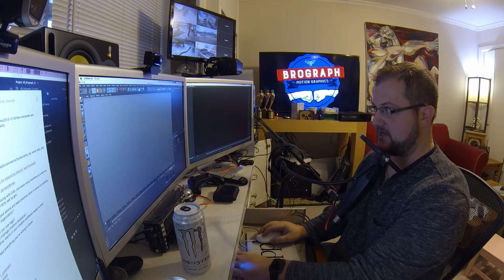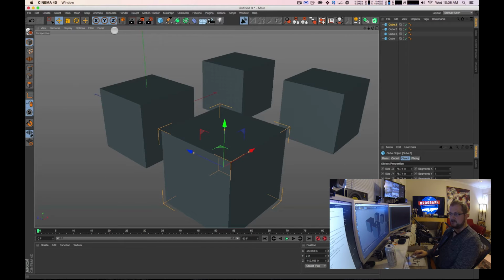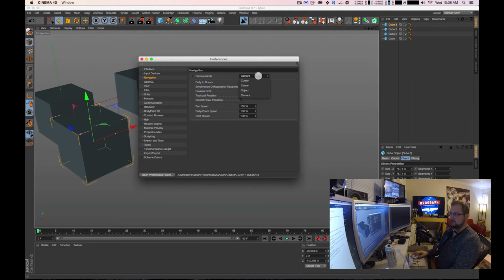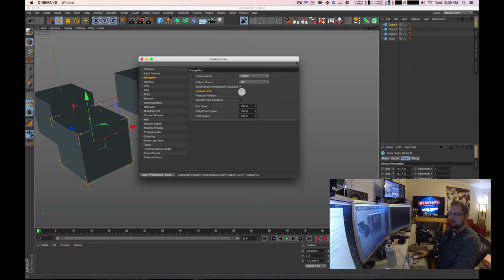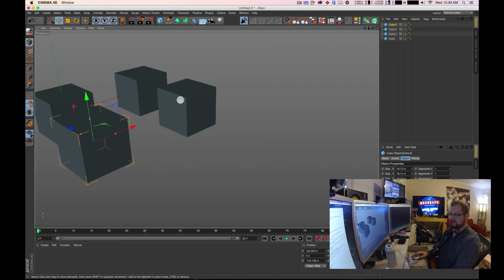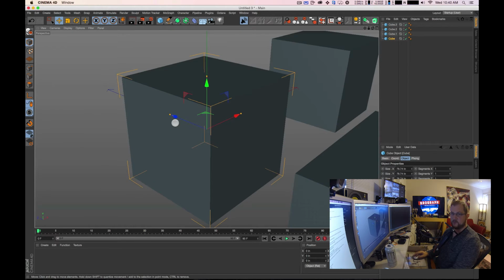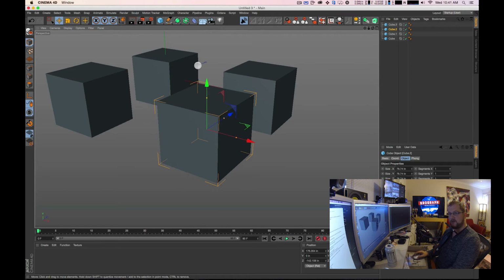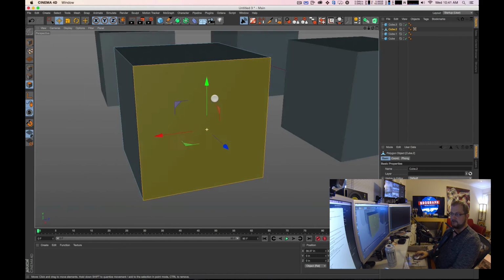Brograph Tutorial 058 - Viewport Navigation Tips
A few things to keep in mind when navigating the viewport. Especially if you're new to Cinema4D. Use these settings and shortcuts to navigate much easier and save the headaches.